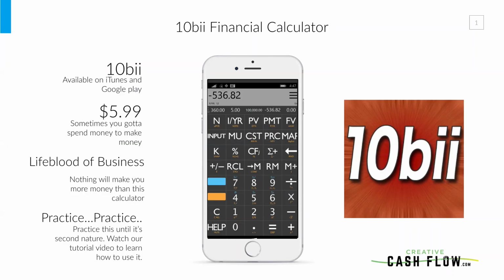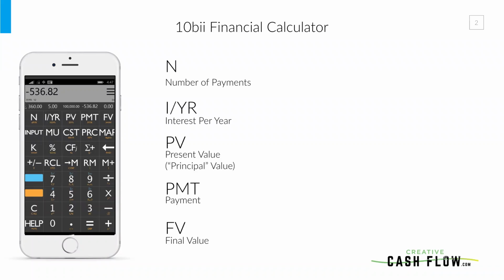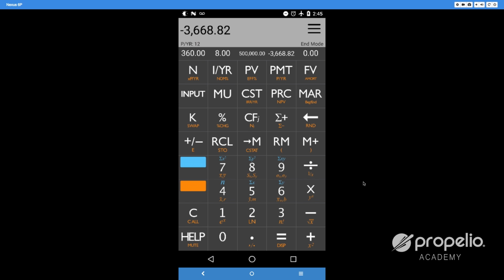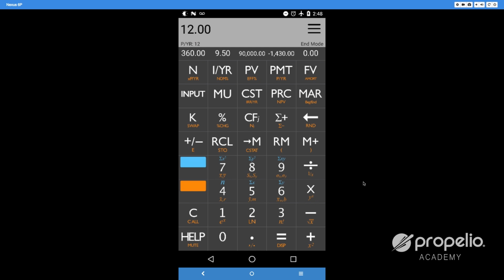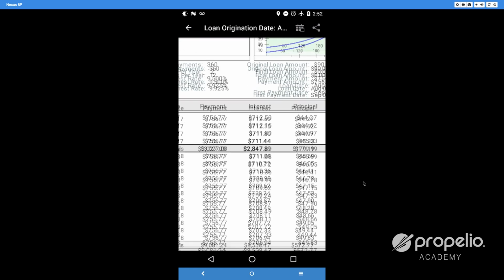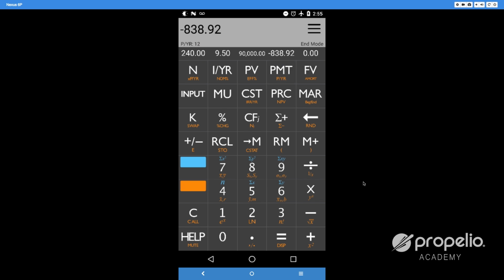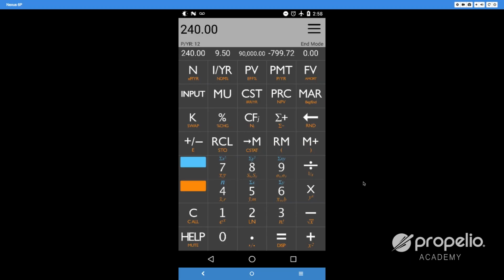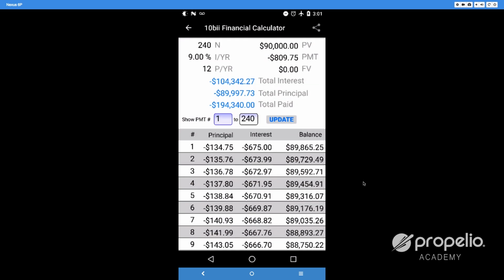Lesson 4. 10bii Calculator - Make Money w/ Subject To & Wraps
Boost your real estate skills with Propelio Academy! Start learning from experts and transform your knowledge today

Learn how you can make 100's of thousands on properties with little to no equity using creative finance strategies like subject-to (sub2), wraps, and seller financing. You will learn how to market, negotiate, contract, close, insure, and sell these "pretty" house deals. Grant Kemp, an expert on these types of deals, will teach you everything you need to know to get started, including the basics of the "Due on Sale" clause, how to identify a good lead and more. After watching this series, you'll have the knowledge and confidence necessary to get creative with your financing strategies and create smart, airtight and highly profitable deals.